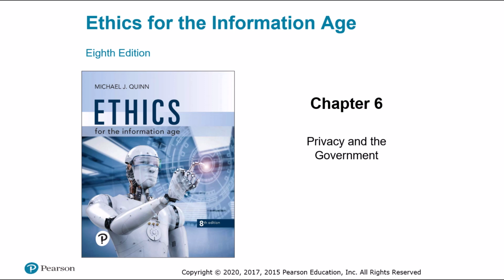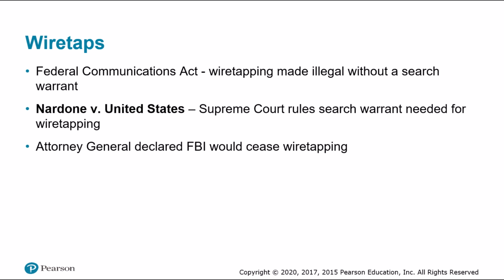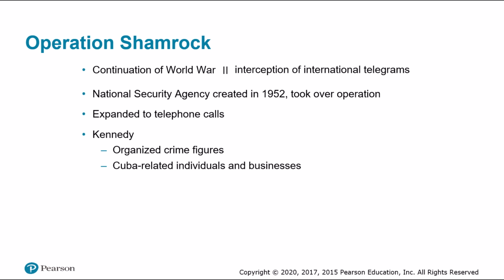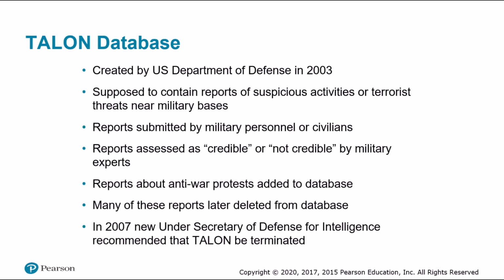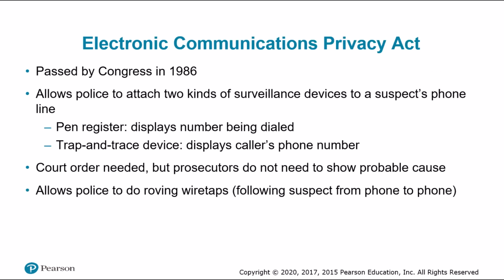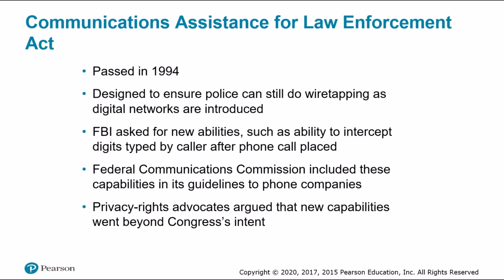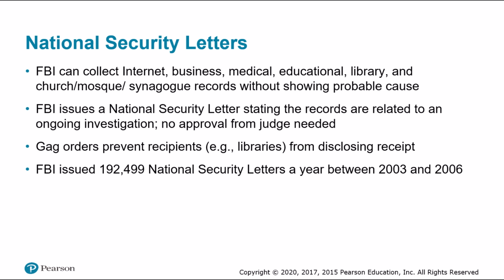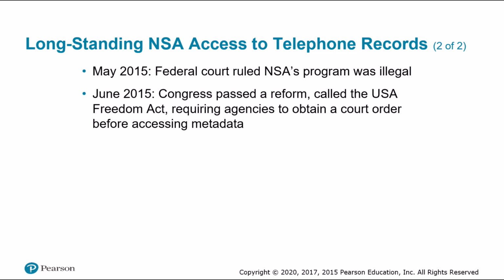PHIL 103 CH. 6 Privacy and the Government (6.4-6.6)